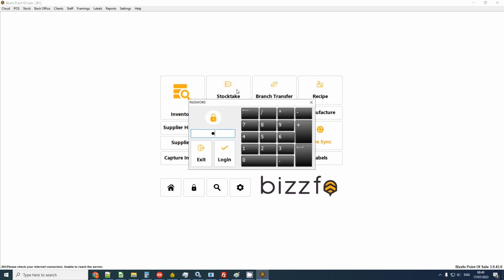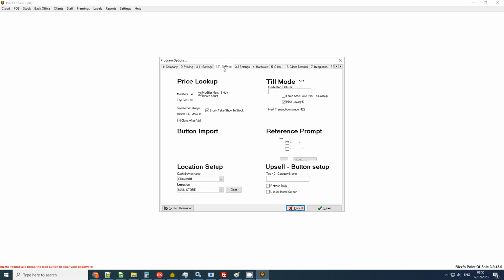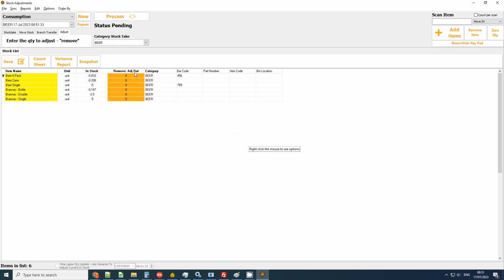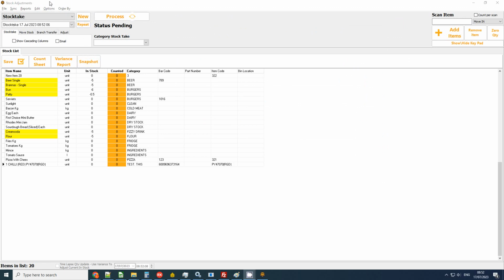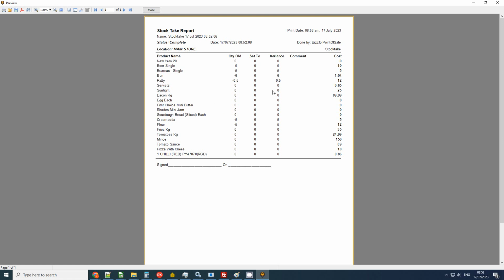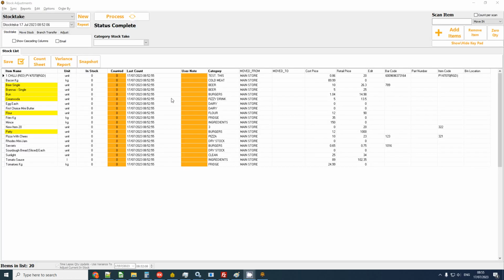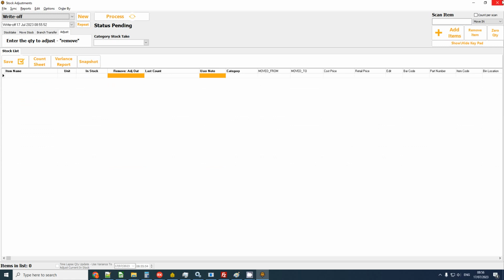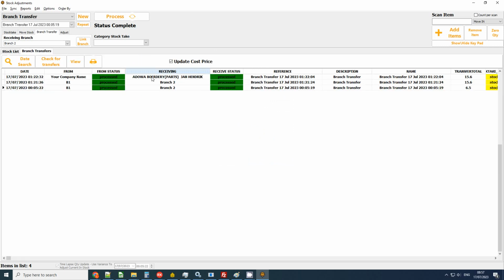Stocktake and Branch Transfer refactor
Bizzfo Point of sale Stocktake and Branch Transfer refactor

hive.bizzfo.co.za